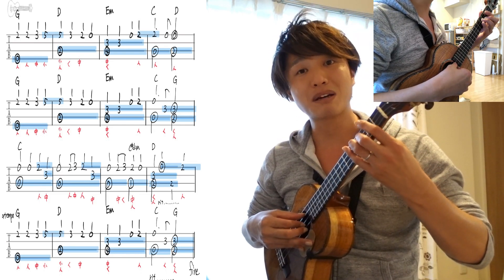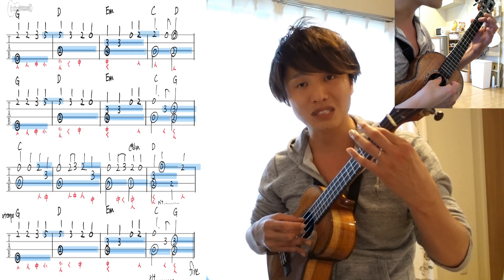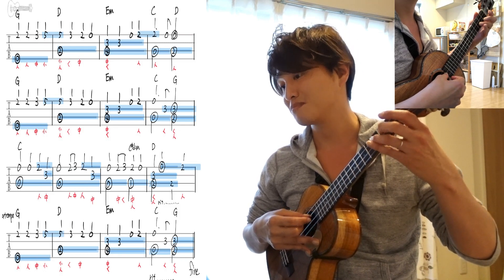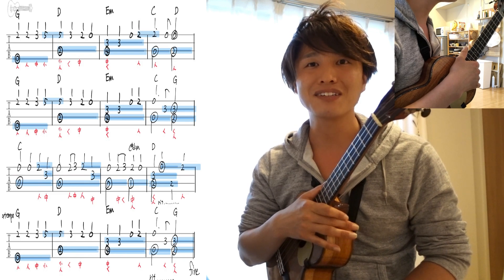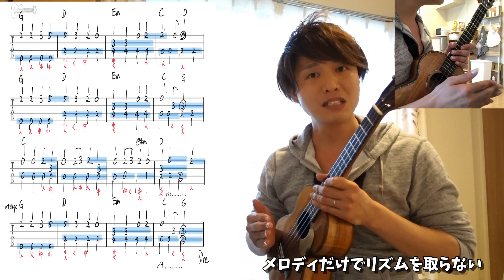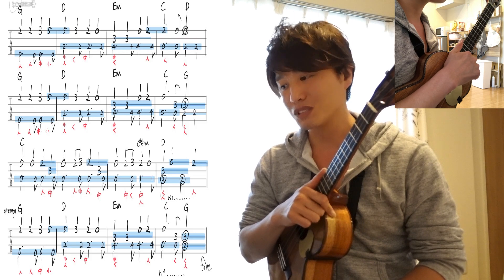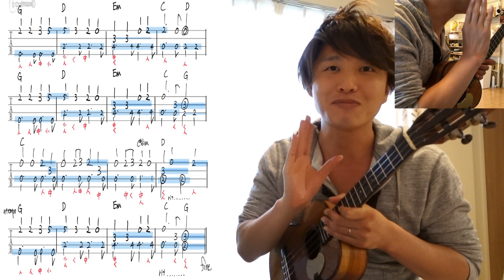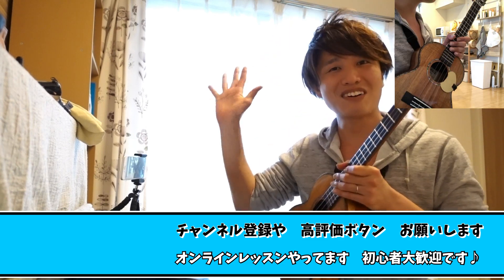【無料楽譜配布】ベートーベン歓喜の歌ソロウクレレ【３つのステップ！】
もくじ

0:00 デモ演奏
0:43 導入
1:42 スリーフィンガー解説
3:20 レットリング解説
4:00 その1バージョン解説
11:05 その2バージョン解説
14:03 その3バージョン解説
17:04 まとめ

動画対応無料楽譜
ベートーベン歓喜の歌ソロウクレレ三段活用
手書きで申し訳ないですが、よろしければご利用ください！

■cafe talkにてオンラインレッスンやってます！
↓レッスン招待リンク(このリンクからだったら特典がつきます♪)
初心者の方も大歓迎です！

YAMAHA認定講師です
エレキギター/アコギ/ウクレレ/ライブ/サポート/レコーディング/レッスン等活動しています♪
(月)稲毛(木)川越(金・日)東銀座(土)本八幡
体験レッスン、オンラインレッスン等お気軽にメッセージください🎵